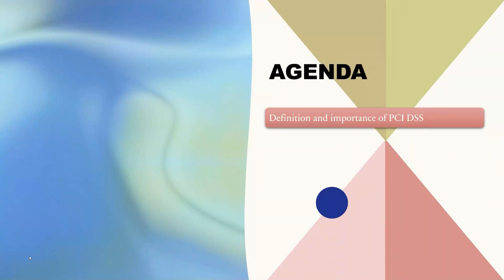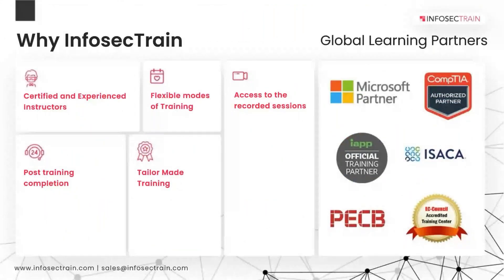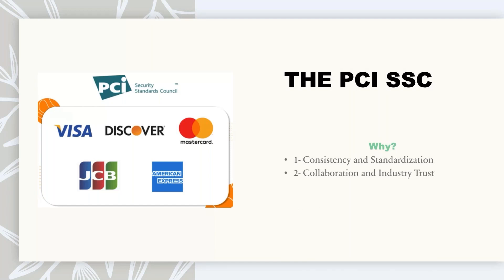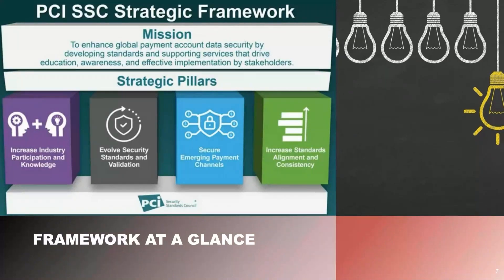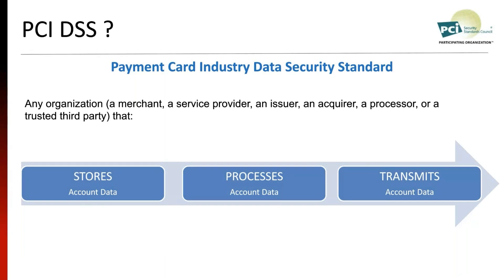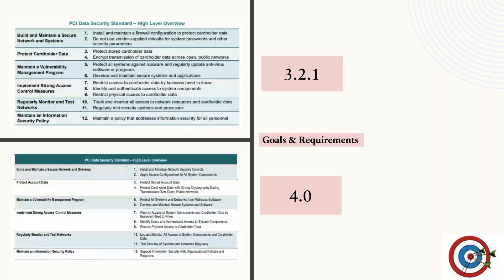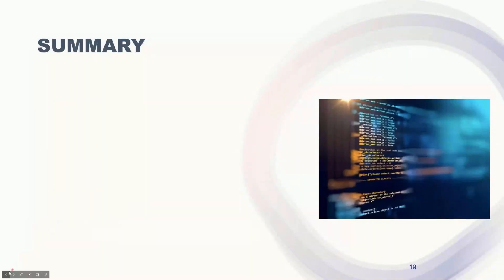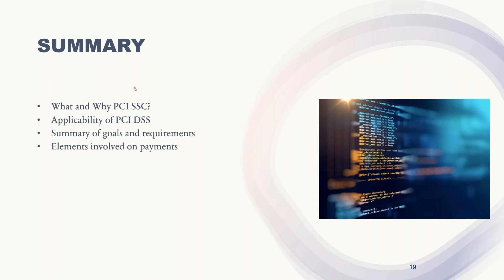Introduction to PCI DSS | Key Requirements of PCI DSS | PCI DSS Compliance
Infosec Train to Host a Webinar on Cracking the Code: PCI DSS Compliance Simplified.

The Payment Card Industry Security Standards Council sets the industry standard for compliance within the payment card industry. This includes all companies that handle cardholder data for debit, credit, prepaid, e-purse, ATM, and point-of-sale (POS) cards. By understanding each compliance rule, individuals can make informed decisions about compliance activities and reduce the risk of card breaches, improve security, and prevent data loss. The PCI DSS training provides in-depth knowledge on how to manage risks associated with payment card transactions. This webinar will cover the basics of the entire PCI DSS standards family, as well as the 12 essential requirements of the standards and controls.

00:00 Introduction
00:28 Agenda
01:30 About Infosectrain
02:35 What is PCI SSC?
04:30 PCI SSC Strategic Framework
06:25 PCI DSS?
09:15 Types of Data on a Payment Card
12:30 PCI Data Security Standard
19:05 Achieving PCI DSS Compliance
22:28 Level of PCI DSS and the SaQs
28:45 Guideline for Cardholder Data Elements
33:10 Why Still V 3.2.1 is Very Important
36:00 New Requirements
37:30 Major Changes
41:55 Future Trends & Impact on PCI DSS
44:25 Summary
45:08 End

➡️ Agenda for the Video
👉 Definition and Importance of PCI DSS
👉 Introduction to PCI DSS
👉 Key Requirements of PCI DSS
👉 Achieving PCI DSS Compliance
👉 Securing Payment Card Data
👉 Latest Updates and Future Trends
👉 Difference between v3.2.1 and v4
👉 Why v3.2.1 is still very important?